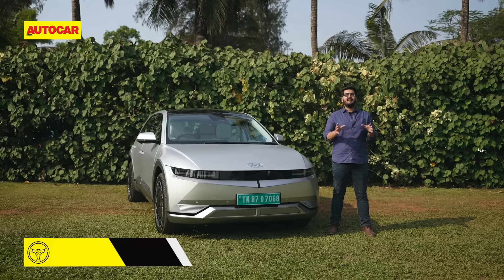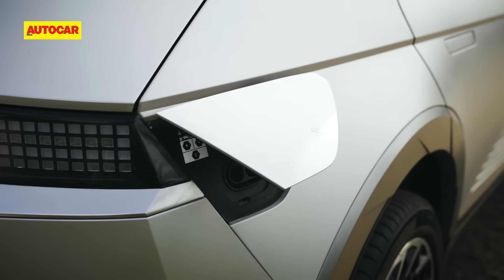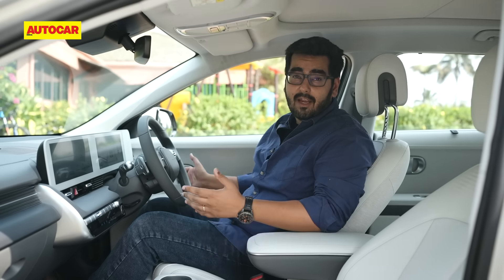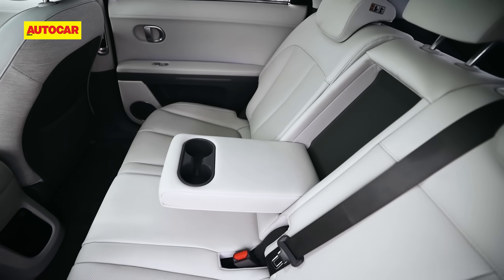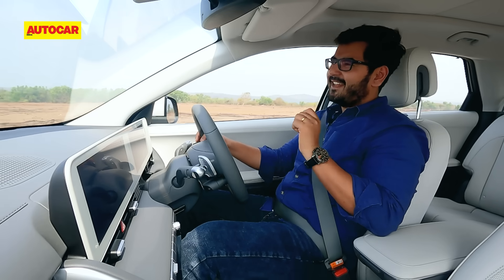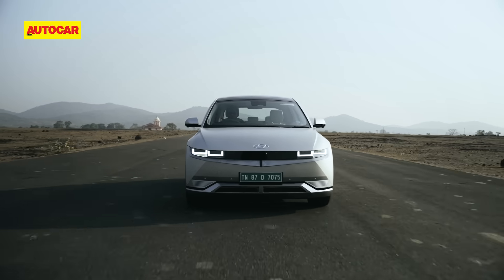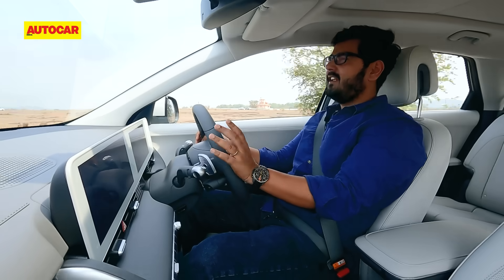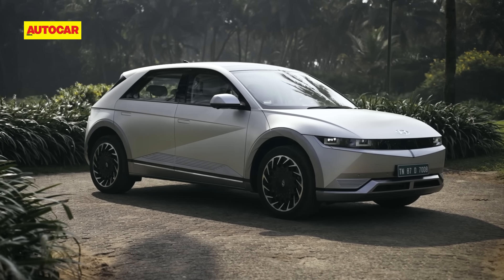Hyundai Ioniq 5 review - This electric car is VFM at Rs 45 lakh! | Drive| Autocar India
The all-electric Hyundai Ioniq 5 is now on sale in India. Having spent time with one, Nikhil Bhatia thinks the futuristic Hyundai should be any Rs 50 lakh car shortlist.

0:00 - Introduction
0:47 - Dimensions and design
2:05 - Platform
2:22 - Interior and features
5:37 - Safety equipment
5:50 - Rear seat space and comfort
6:55 - Vehicle to load (V2L)
7:11 - Boot and frunk
7:35 - Specifications
7:52 - Performance
8:29 - Drive modes
9:05 - Refinement
9:34 - Ride comfort and ground clearance
10:50 - Braking
11:48 - Handling
12:19 - Driving position
12:50 - ADAS
13:17 - Range and charging
14:18 - Price and verdict